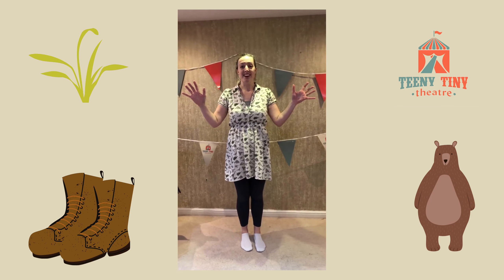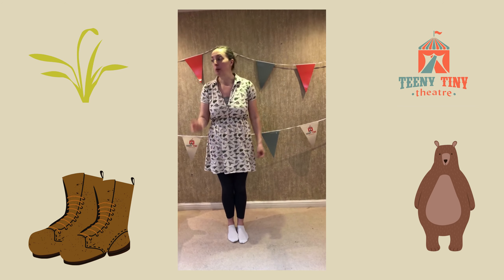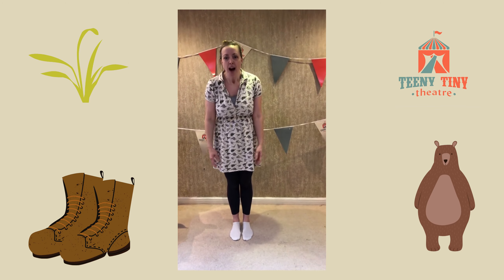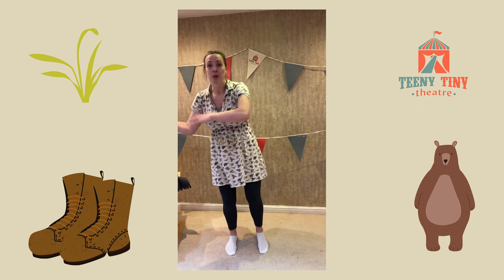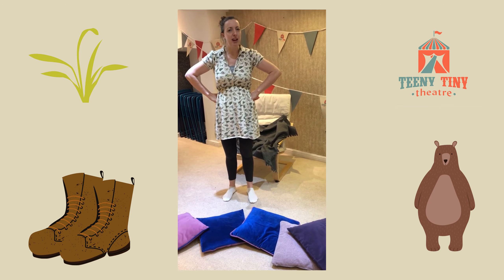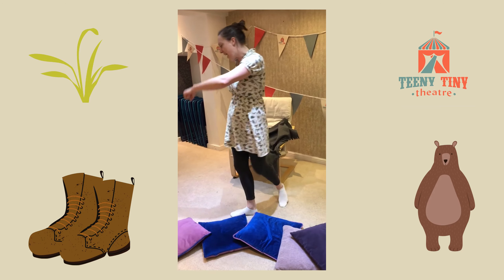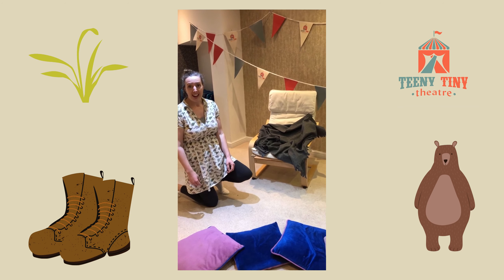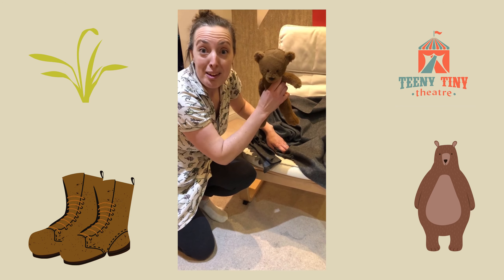'We're Going on a Bear Hunt' - an action song and creative play activity for ages 2+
The classic song and story can be used as a great creative play activity around the house or out in the garden. Try setting up environments for your children to discover as you go on your adventure and why not hide a teddy at the end of the trail for them to find?